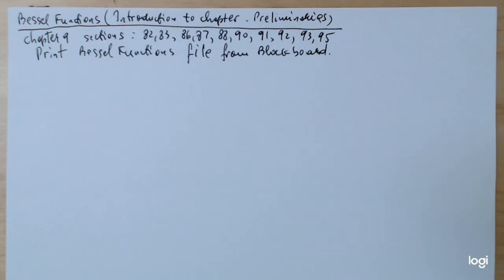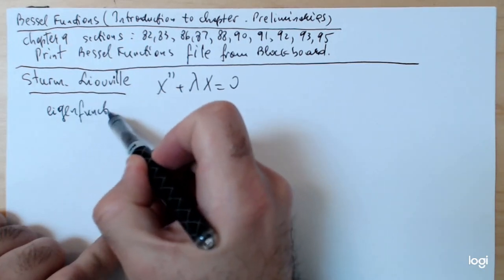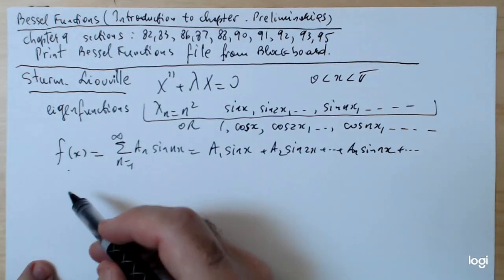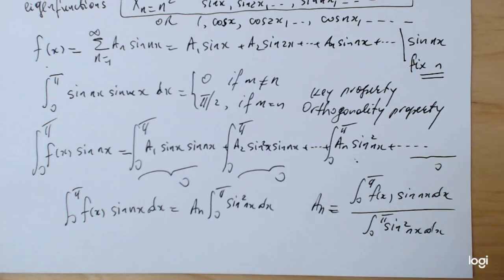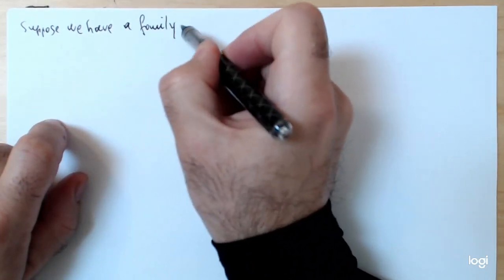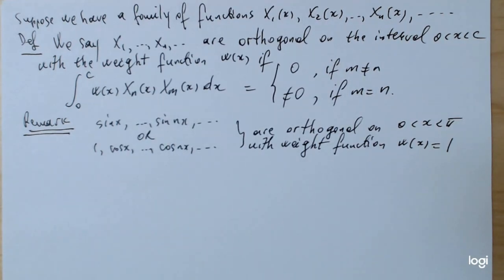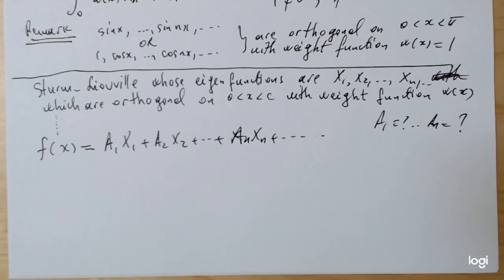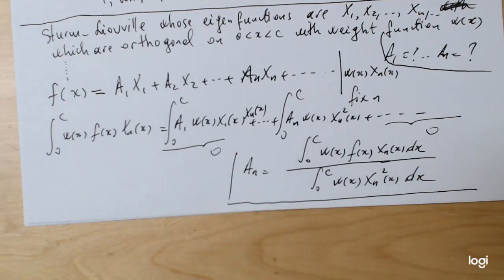Lecture 32 part 1 (Bessel Functions. Preliminaries)